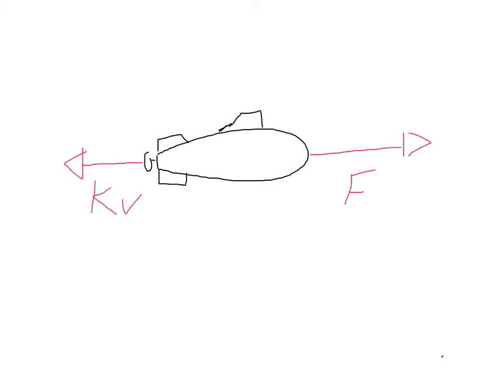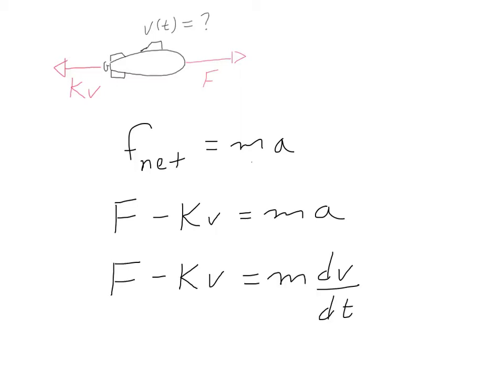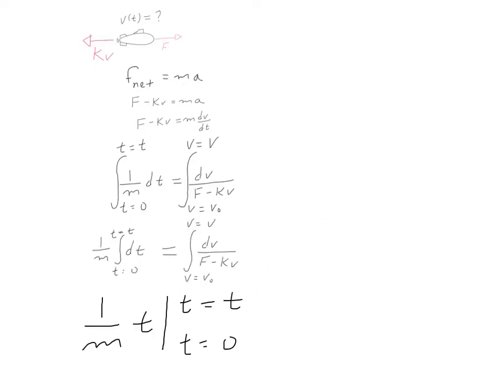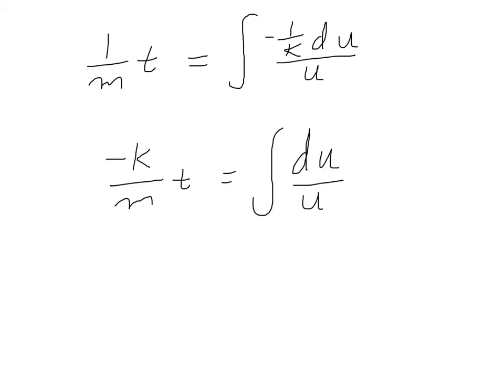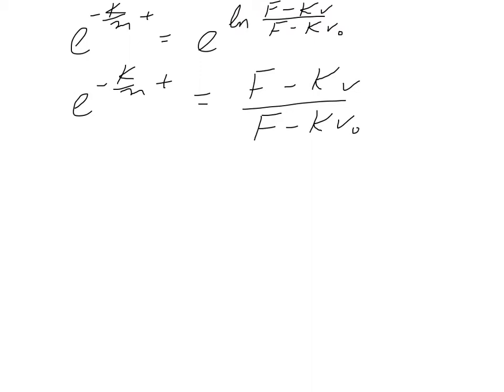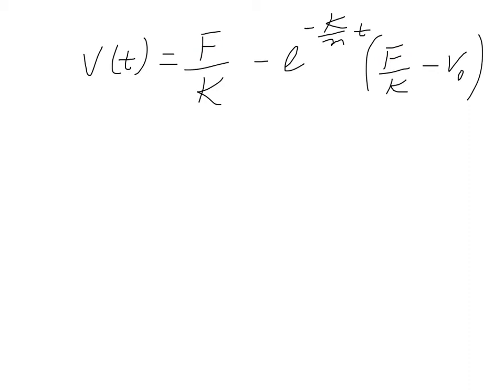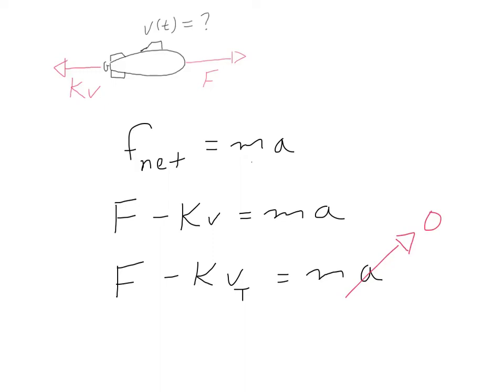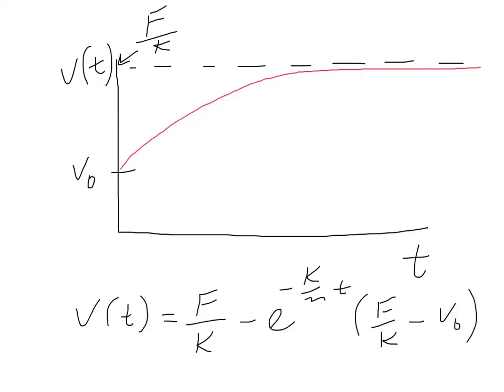CEC AP Physics Separation of Variables for Submarines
Separation of Varables for Submarines